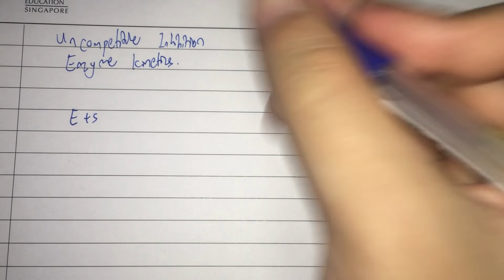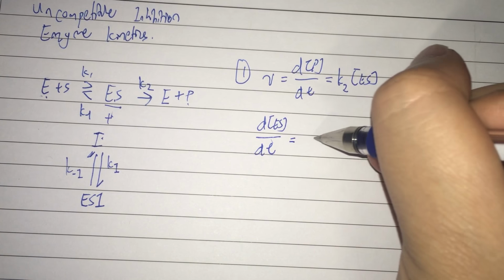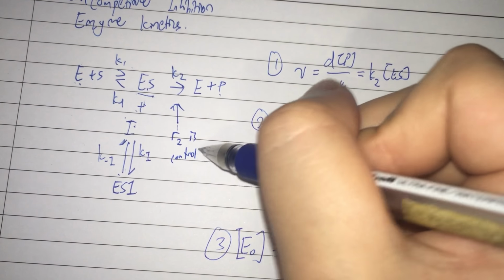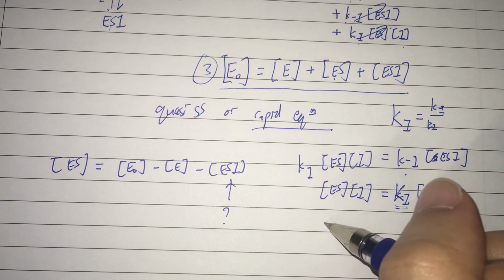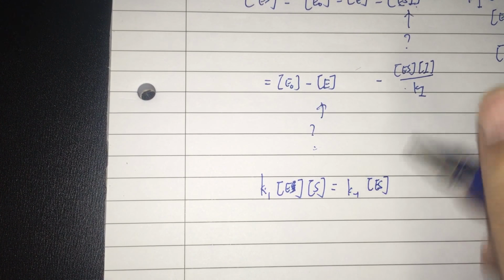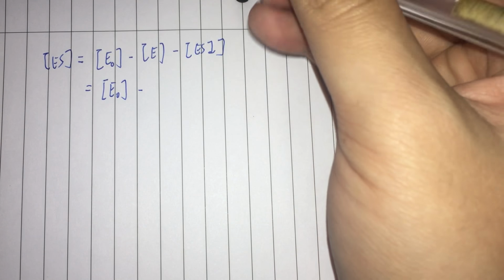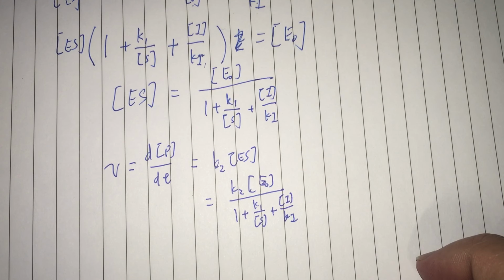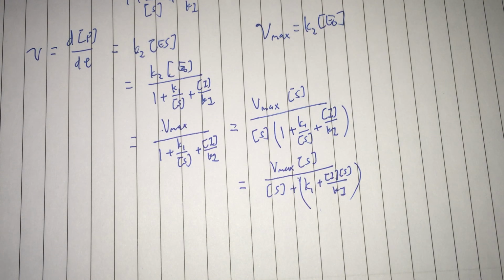Enzyme Kinetics Uncompetitve Inhibition Derivation Part I